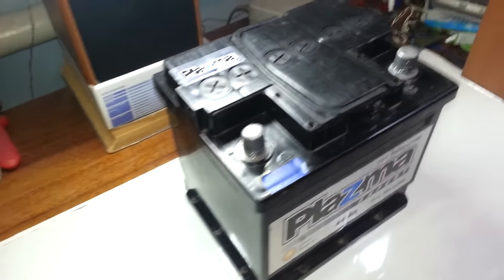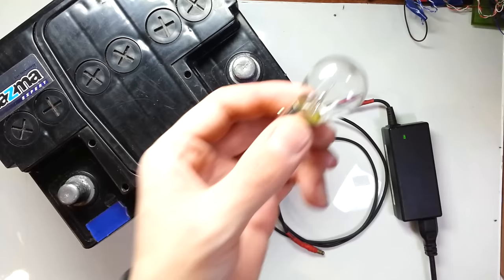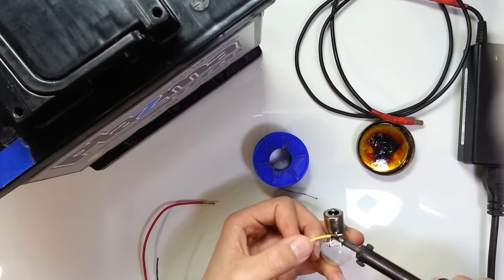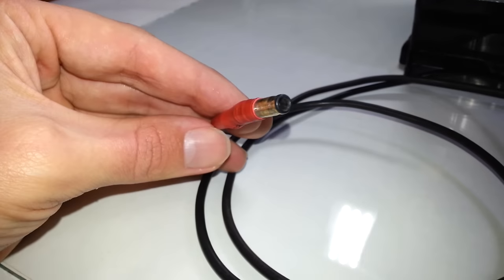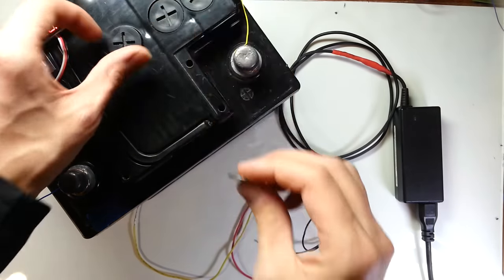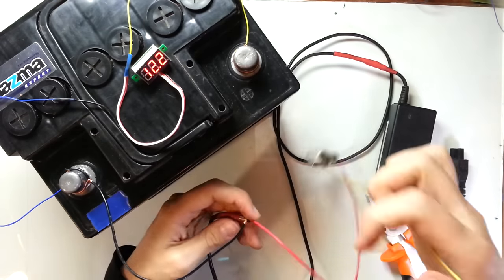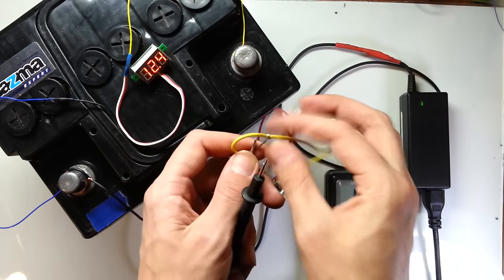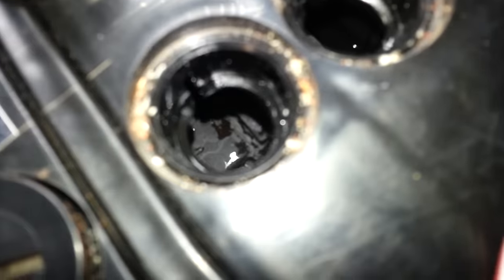How to Charge 12V Car Battery with 19V Laptop charger | DIY Car Battery Charger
In this video you will see a very simple way how to charge a 12 volts car or a motorcycle battery with 19 Volts laptop power adapter (laptop charger)

Difference between 19 and 12 voltages drops on a light bulb, I've used 12 volts 21 watt light bulb.

If you need higher current use two 21W bulbs in pararel, or you can use just one 55W light bulb.

Important: Charging will NOT stop automatically even if battery become fully charged, so you need to disconnect charger manually when a battery reaches 14.2 volts, or when cells of the battery starts to release hydrogen.

Do you have any questions? ask in the comments below.